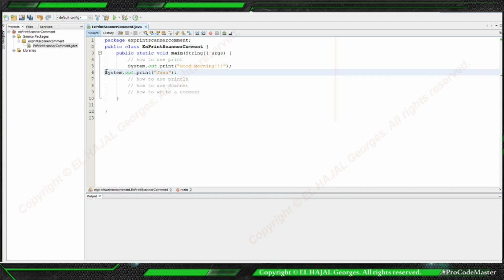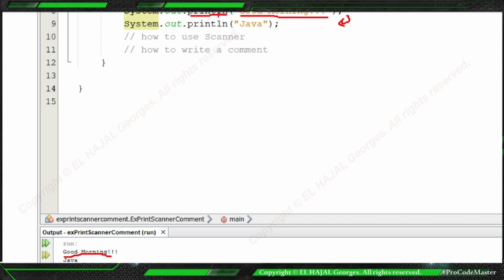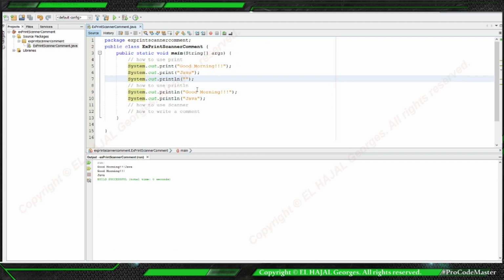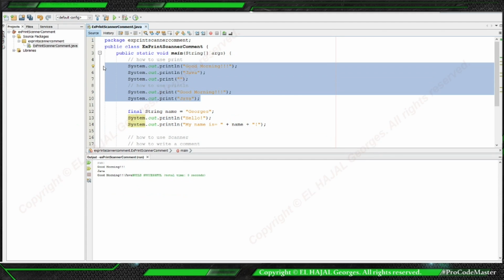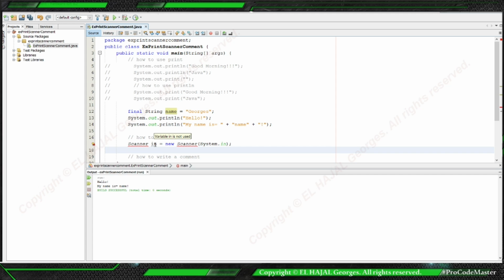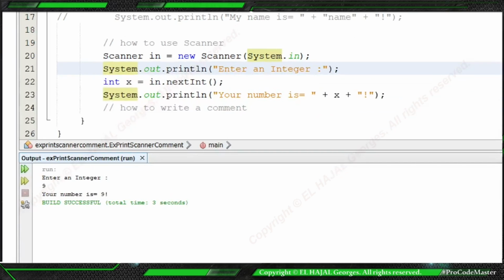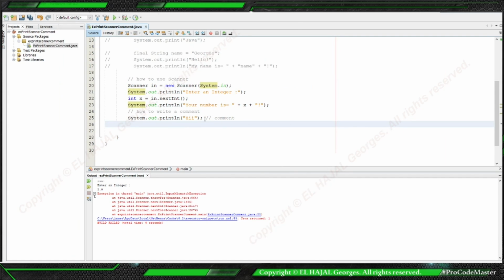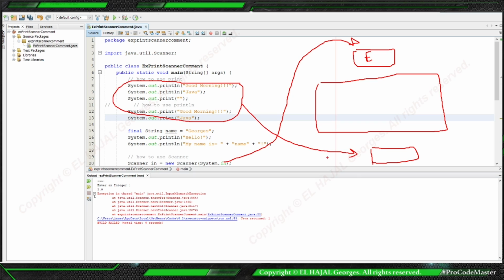[ JAVA ] How to use print , println and Scanner. And how to write a comment.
In this tutorial, you will learn how to use the print and println functions in Java and see the difference between them. And you will learn to use the Scanner class to enter data. And at last you will learn to write comments.

Timeline:
00:00 intro
00:13 print()
01:40 println()
02:30 difference between print and println
07:53 Scanner class
11:10 How to write a comment